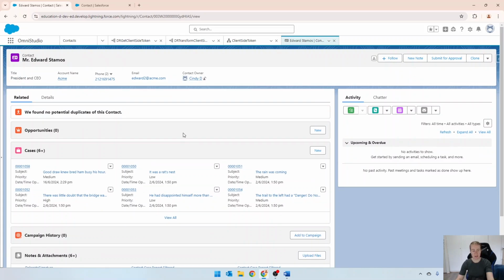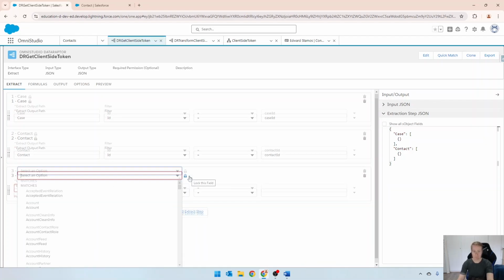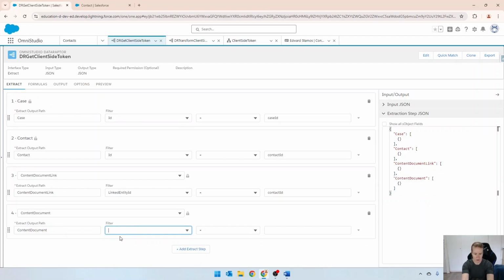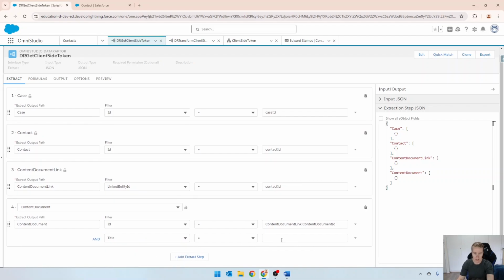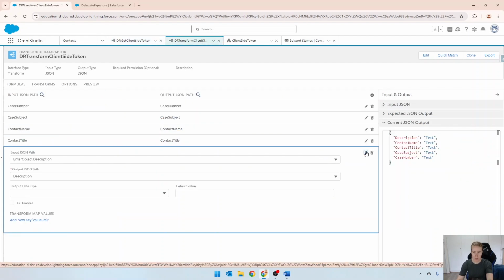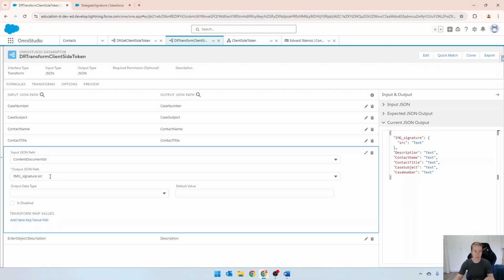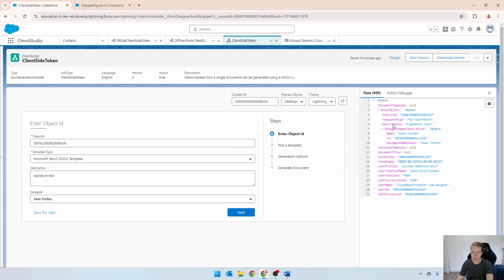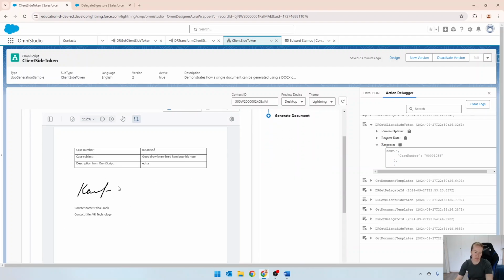Add an image from a record to your OmniStudio generated document [EP-35]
In this video I show you how to render an image from a record in your OmniStudio client side document.